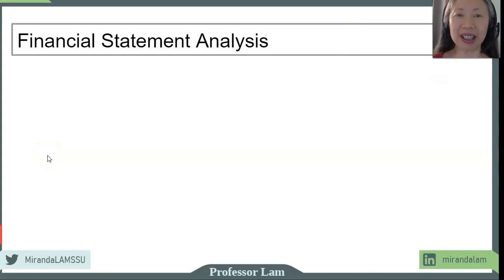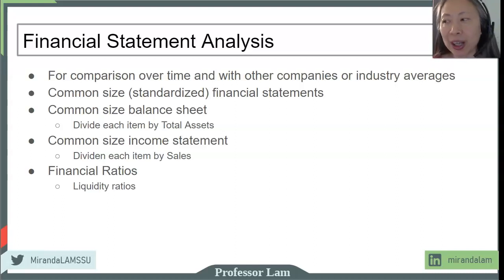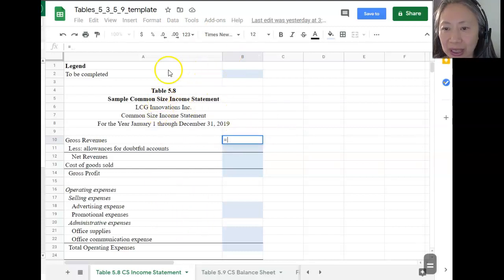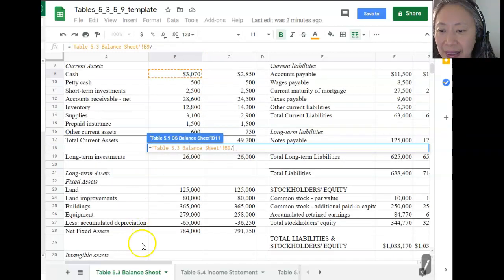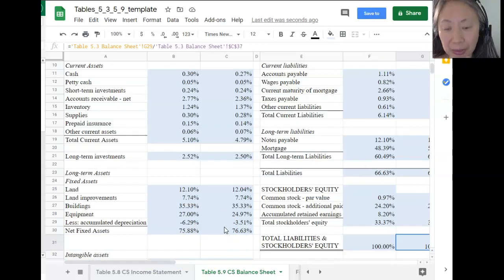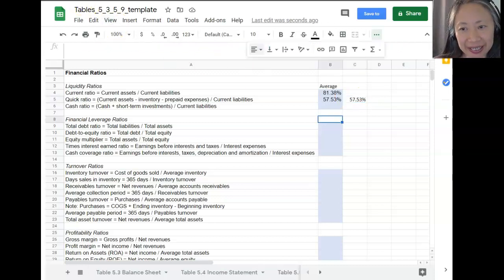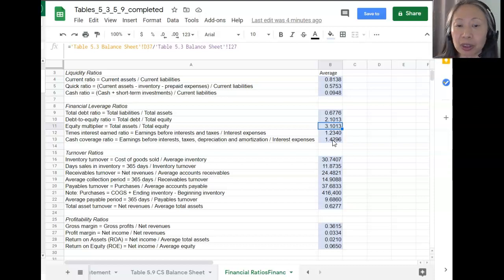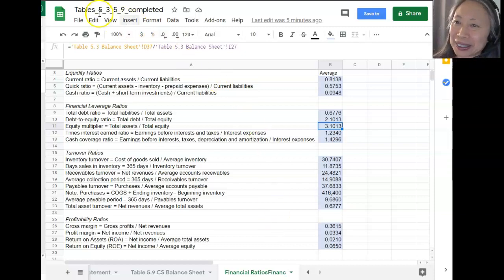EF5: Financial Ratios (4/4)